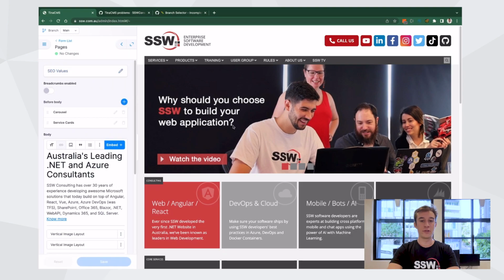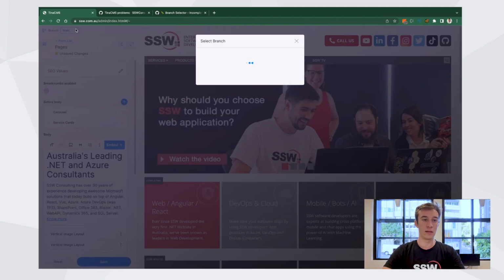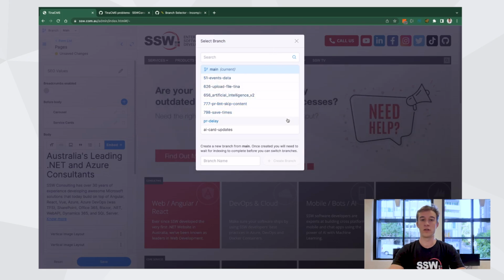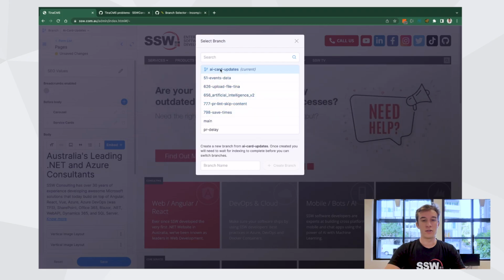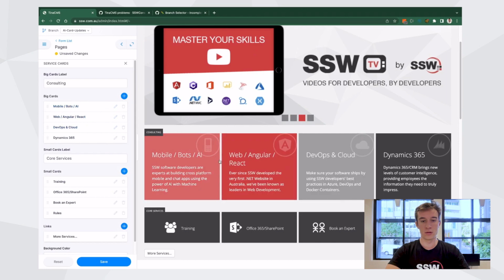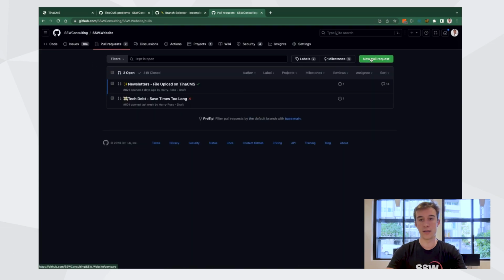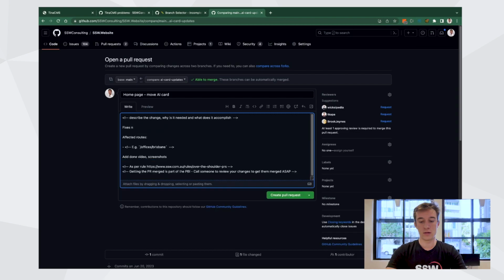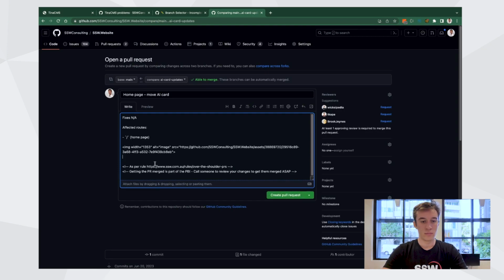SSW Website - Editing with TinaCMS